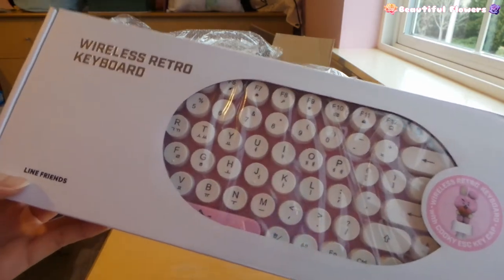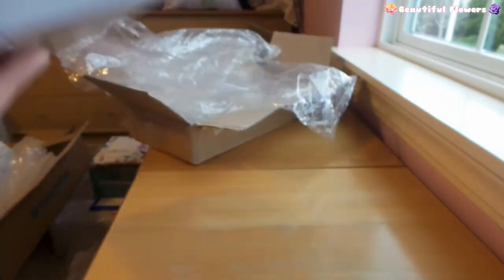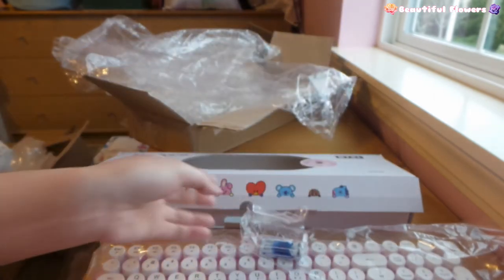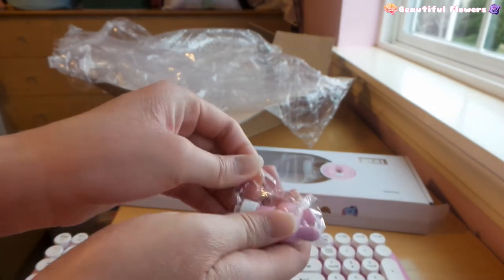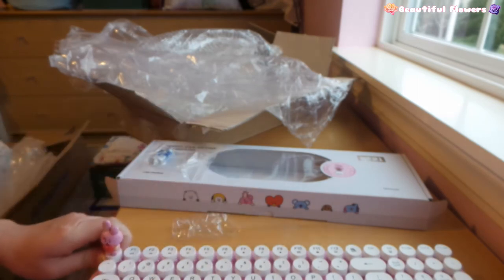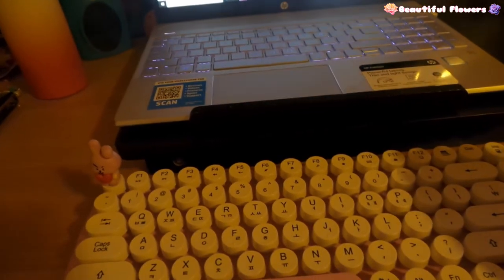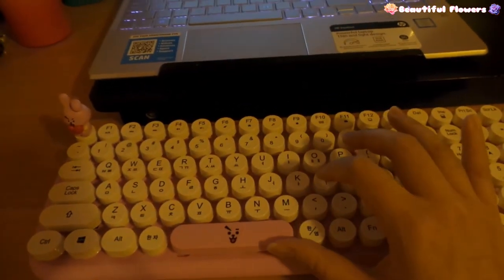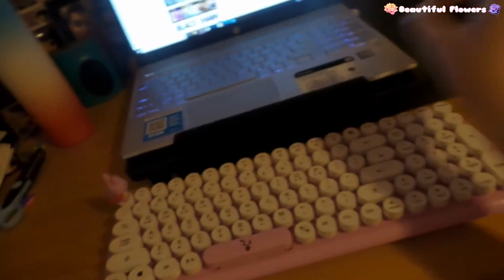UNBOXING - BT21 Wireless Retro Keyboard (Cooky ver.)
In this video, I will be unboxing my 1st ever wireless keyboard and it is also a BT21 version! Also, I will be showing you how to connect this wireless keyboard with your devices! I personally have a laptop & I hope it is helpful video for you all on how to do the basic steps to make sure your keyboard is connected to your device that you want to connect with! This BT21 Wireless Retro Keyboard is so beautiful & I love it so much! I hope you enjoy this video as much as I do!

On the other hand, I am thinking to a do an ASMR typing videos in the future, but I am not sure if you will love that as part of my channel!

COKODIVE IG: @cokodive

Have a wonderful day! Stay safe & take care!